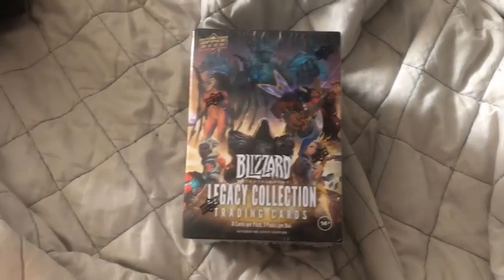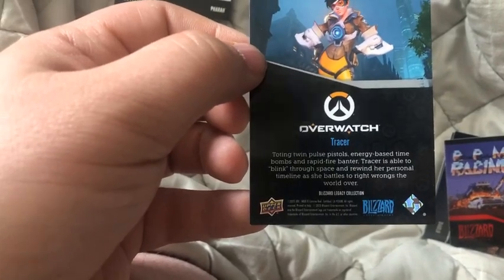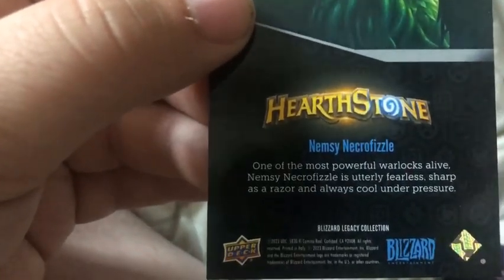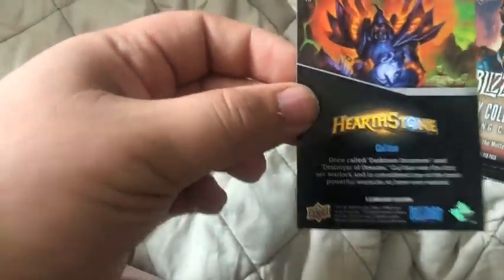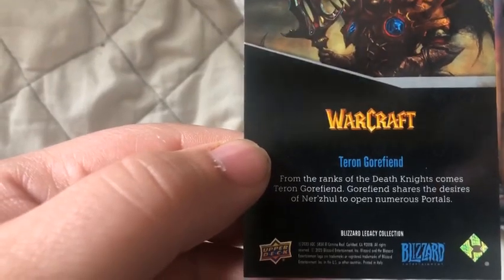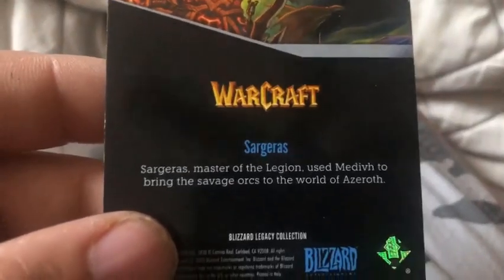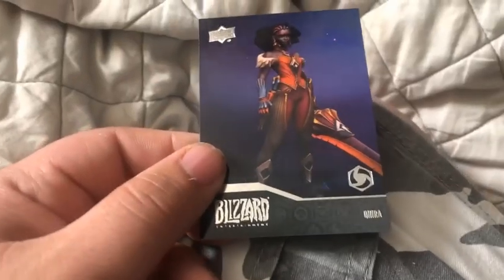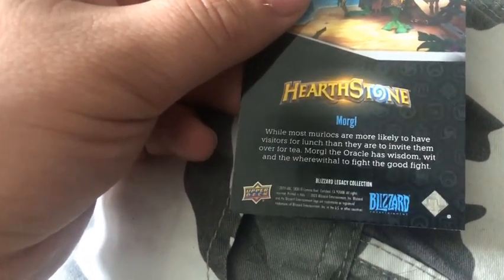Rhypi In Real Life Content Episode 5: Opening Blizzard Legacy Collection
Hello everyone,

Welcome to a new video of me opening a new set of cards from the Blizzard Legacy Collection! I sometimes buy cards for myself but some people asked to share my reactions to getting my cards! This video is only in landscape mode of my phone!

Have a good night, morning, or afternoon depending on when you are watching/reading my content!